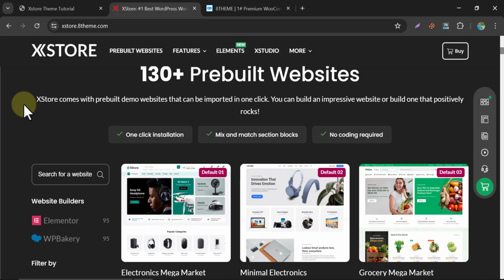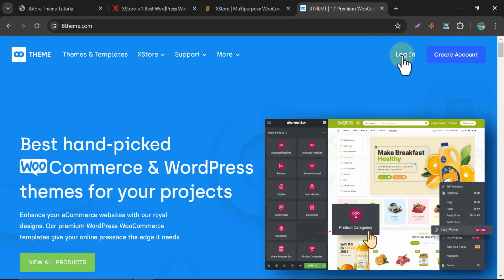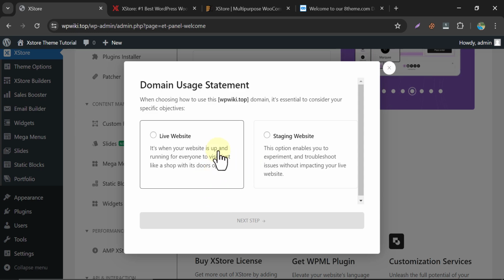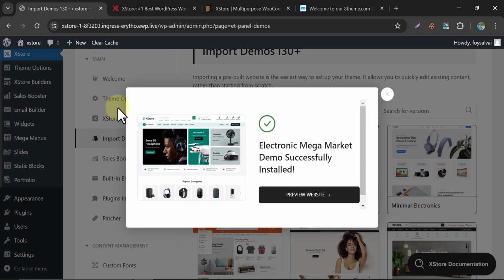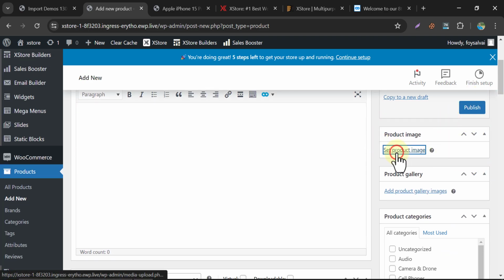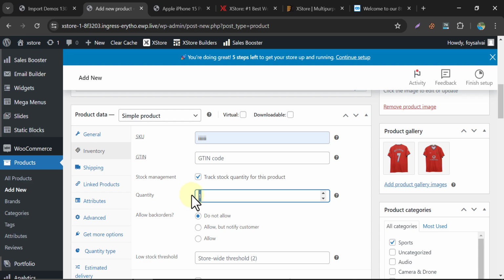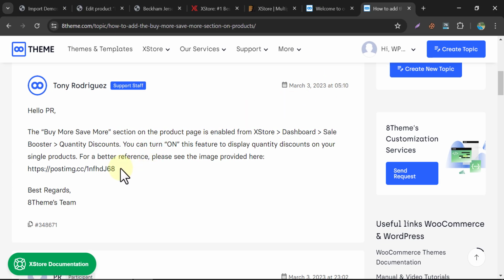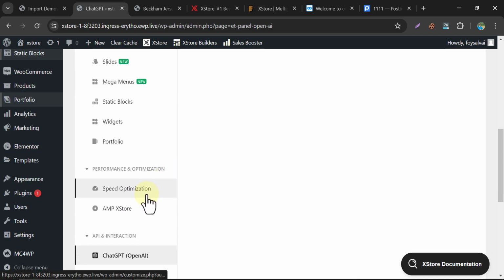Best Theme for eCommerce Website WordPress | Create Your Dream E-Commerce Website with Xstore Theme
Welcome to our comprehensive guide on building a complete e-commerce website using the Xstore WordPress WooCommerce theme! 🚀 If you're looking for the best theme for eCommerce website WordPress, you're in the right place. Xstore is renowned for its flexibility, customization options, and powerful features that make it the perfect choice for any online store.

In this video, you'll learn:
- Why Xstore is the most customizable WordPress WooCommerce theme ever, making it the **best theme for eCommerce website WordPress**.
- How to explore over 130 prebuilt website designs with ease, ensuring you find the perfect look for your e-commerce site.
- Tips for utilizing the "Sales Booster" feature to maximize your sales, including setting discounts for multiple purchases, sales countdown timers, and advanced product reviews.
- How to integrate premium plugins like Revolution Slider and WPBakery at no extra cost, adding even more functionality to your site.
- Step-by-step instructions to install, activate, and customize the Xstore theme, including theme registration and license key activation.
- How to add and manage products, including setting prices, stock levels, and scheduled offers to enhance your store's functionality.
- Speed optimization settings to enhance your website's performance, ensuring a fast and smooth shopping experience for your customers.
- Integration of ChatGPT for creating engaging product descriptions, blog posts, and product features.

Xstore isn't just popular; it's trusted by almost 50,000 satisfied users and boasts an impressive rating. This theme comes with a complete package, including many premium plugins, all managed for free by Xstore.

👉 Check out the support forum and developer assistance on the 8theme support forum

Some of the prime reasons to choose Xstore include:
- Sales Booster: Features like fake live viewing, cross-sales, and more help increase customer engagement and sales.
- Customization: With over 130 prebuilt website designs, you can easily find a design that suits your needs and customize it as much as you want.
- Speed Optimization: Default settings to speed up your e-commerce website, ensuring a better user experience.

Join the community of successful e-commerce businesses using Xstore and see why it's considered the best theme for eCommerce website WordPress.

⏩ The Fastest WordPress Hosting (PROMO Included)